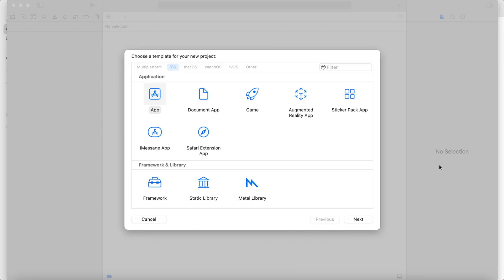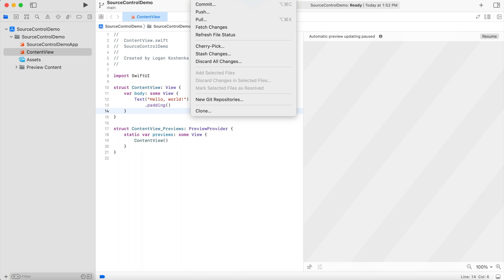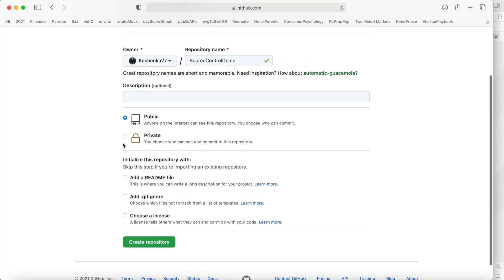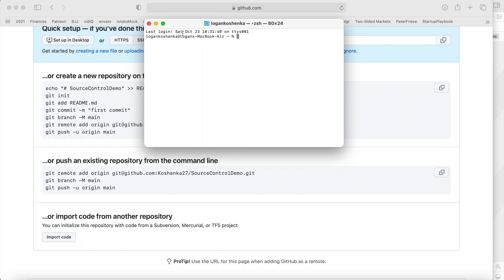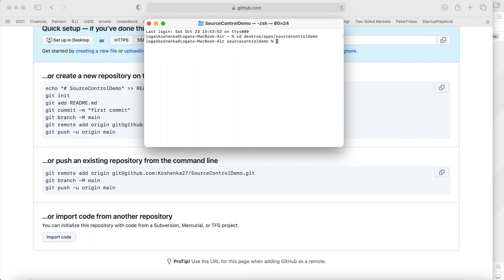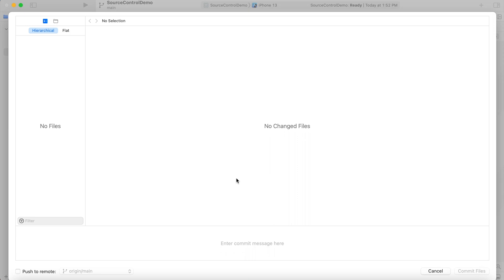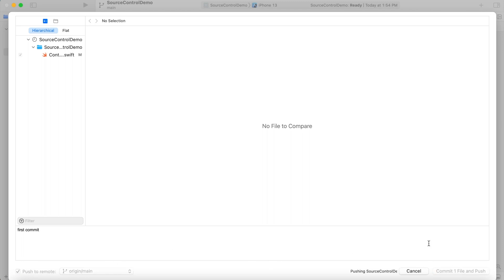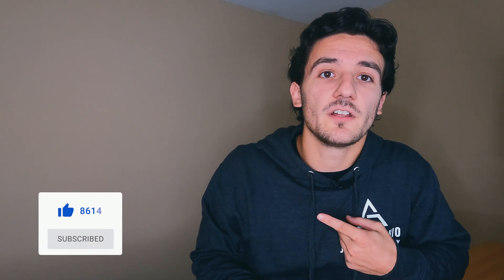GitHub XCode Tutorial: EASY Setup in 3 Minutes!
Learn how to use GitHub with Xcode in this tutorial. We are lucky to have Xcode source control tools that allow us to easily use GitHub with Xcode. After setting up our GitHub repo, I show you how to push code to GitHub using the Xcode source control tools.

Using GitHub or Bitbucket allows you to collaborate with teams and store your code in a safe, remote repository. I always feel better knowing if something happens to my computer, my code will not be lost. While it can be intimidating, It's important to learn! Hopefully I made it a little easier for you. In my opinion, using GitHub with Xcode directly is the easiest approach.